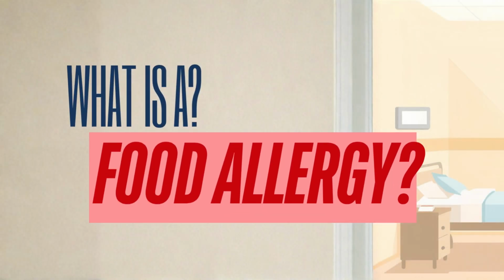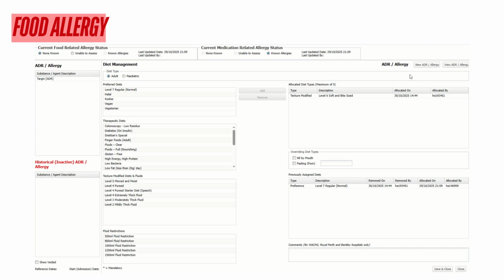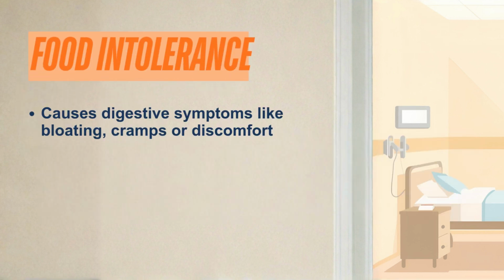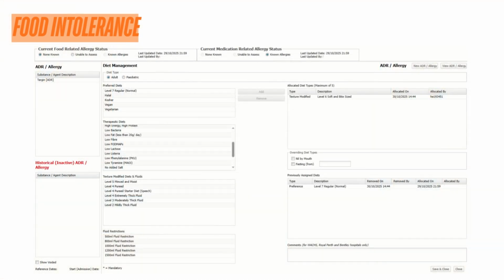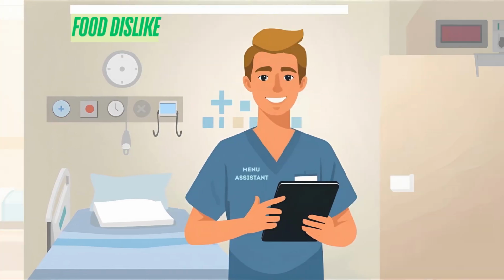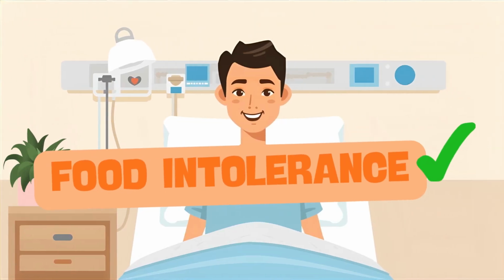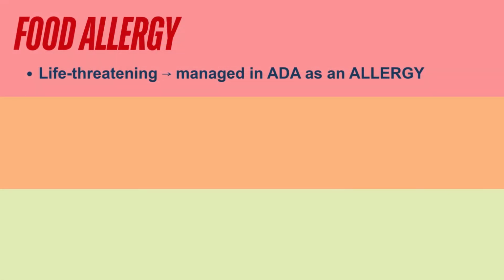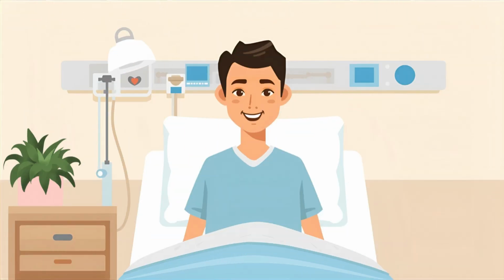Getting it Right in ADA